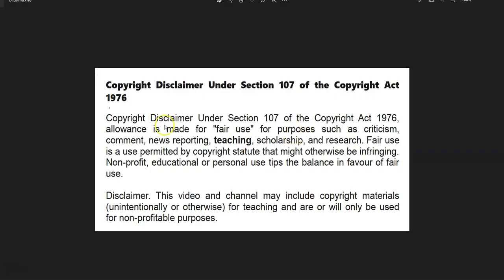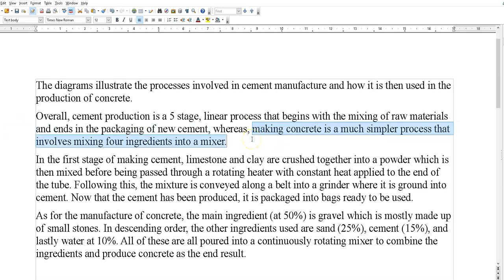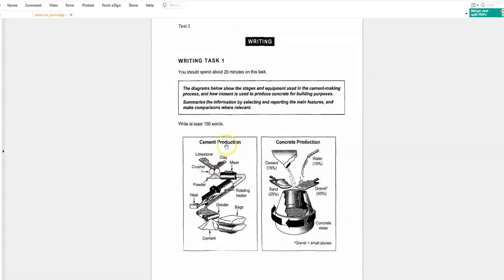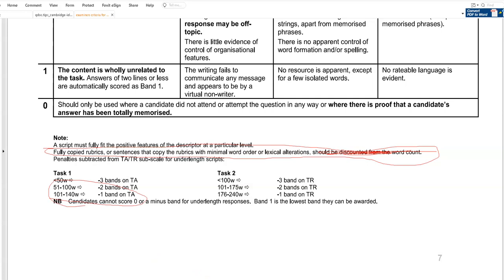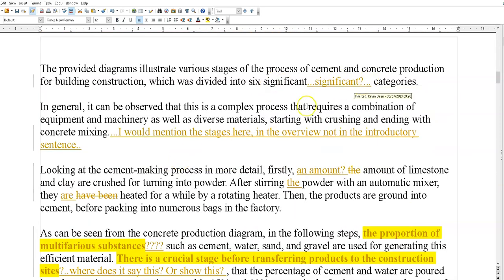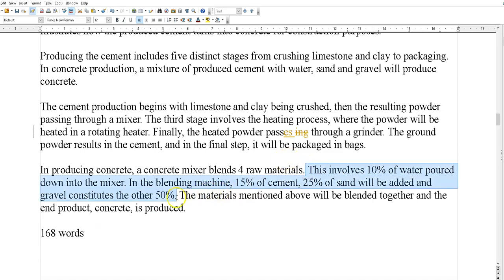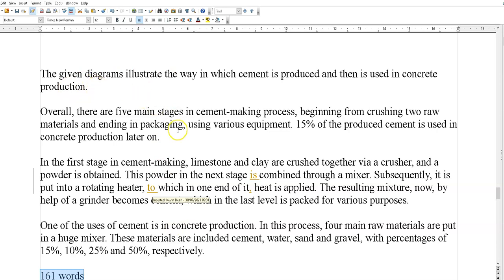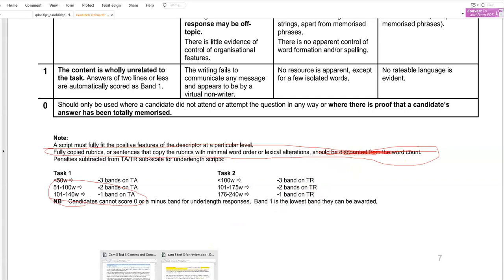IELTS Writing Task 1: Cambridge 8 Test 3 – Cement & Concrete Process (Band 9 Sample)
In this lesson I break down Cambridge 8 Academic Writing Task 1 Test 3 – the cement and concrete production process diagrams – and show you how to write a high-scoring answer and avoid the mistakes real students make.

You’ll see my own Band 9-style model answer (around 190+ words) and then a review of five student responses, including:
Scripts that are far too short (118 words) and why this automatically hurts Task Achievement
Answers that copy the rubric and risk losing a full band under the official criteria
Overuse of clumsy phrases like “rotated by a rotating heater” and “ground by a grinder”
Introductions and overviews that are mixed together or too vague (“complex process”, “diverse materials”)

How to write a proper overview: number of stages, linear vs cycle, start and end points
I walk you through:
A clear 4-paragraph structure for process diagrams
Writing a strong overview for both cement production and concrete mixing
Using the passive voice naturally (crushed, heated, ground, packaged)
“Beefing up” your sentences so you reach 160–190+ words without going off topic
Choosing more natural collocations and avoiding weird vocabulary (“beaten” vs “mixed”, etc.)

IELTS Academic candidates using Cambridge 8 for practice
Students targeting Band 7–9 who are weak on process Task 1
Anyone who struggles with word count, paraphrasing and the overview

Look at the diagrams and try to write your own answer first.
Watch my model answer and pause to compare structure and language.
Study the five student samples and note what pulls their score down.
Rewrite your answer using the ideas, linking phrases and structure from this lesson.